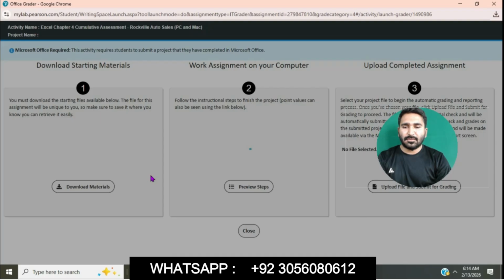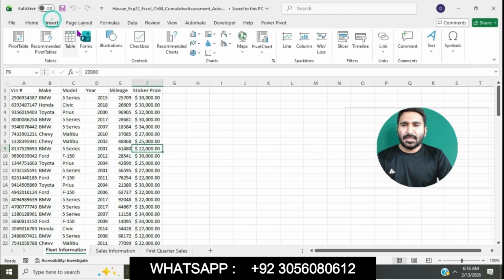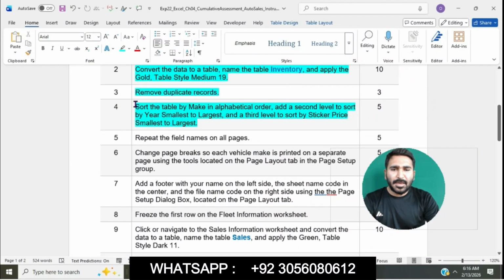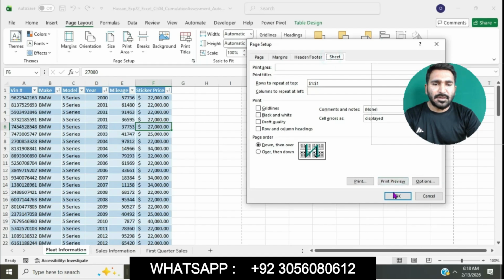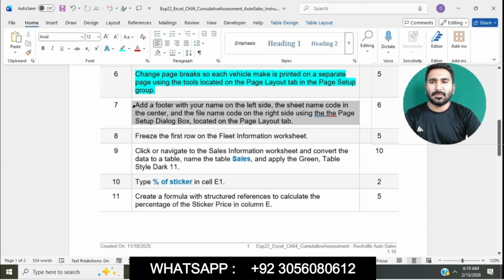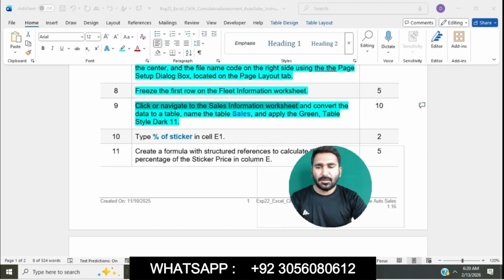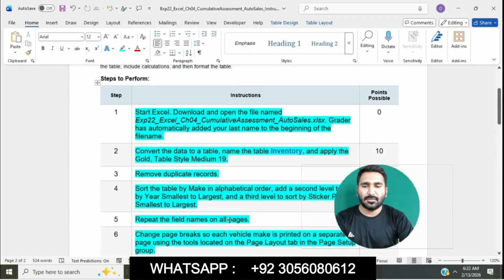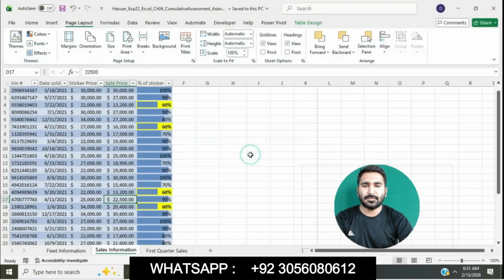Exp22_Excel_Ch04_CumulativeAssessment_AutoSales | excel Chapter 4 Cumulative Assessment Auto Sales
exp22_excel_ch02_ml2 - vacation property 1.1 | excel chapter 2 mid-level 2 - vacation property
excel chapter 4 cumulative assessment auto sales
excel chapter 4 cumulative assessment auto

exp25
exp22
exp25_excel
pearson
myitlab